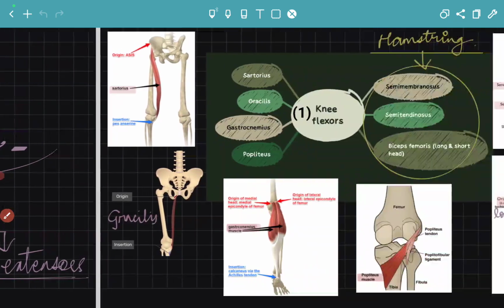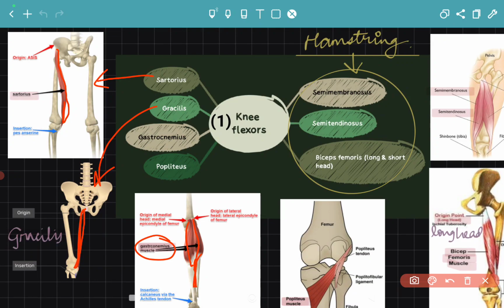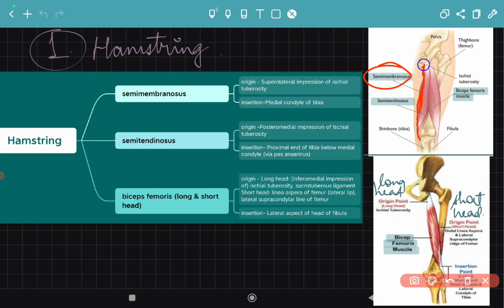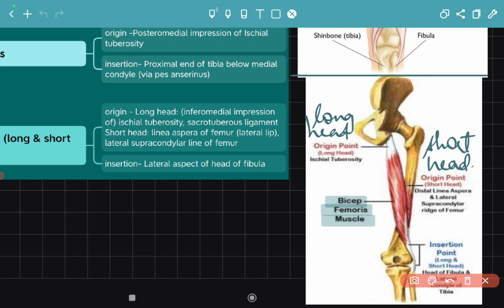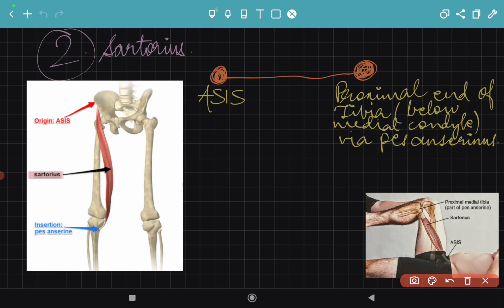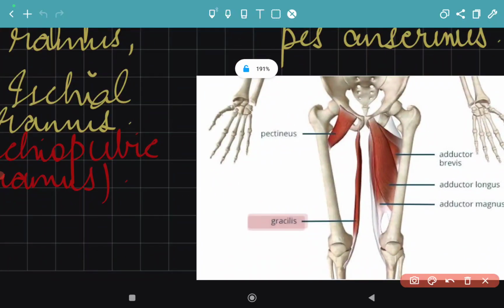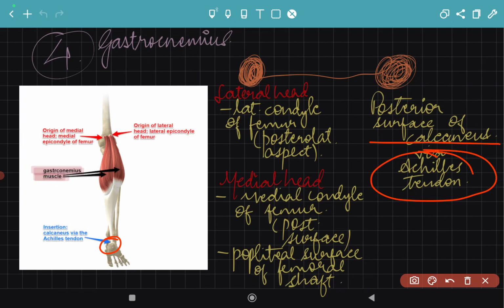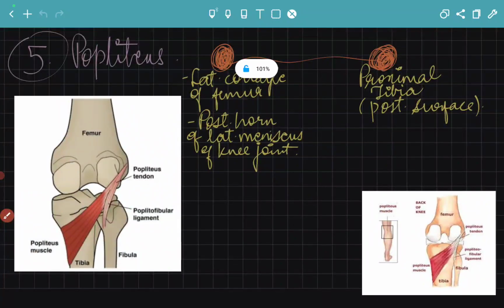PHYSIOWEBSERIES 💥@srushtibelekar98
PHYSIOWEBSERIES 💥
Knee Complex Season 1
Series 1✅

- Knee flexors ( origin & insertion)